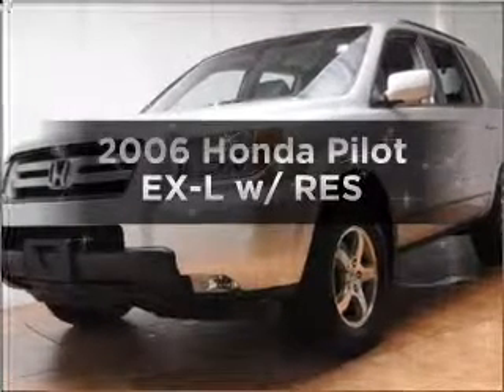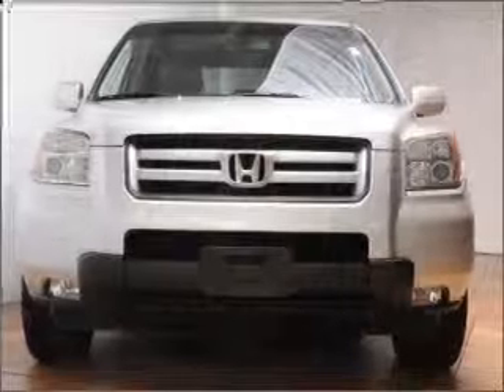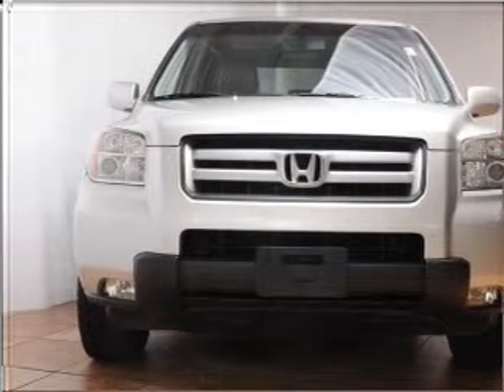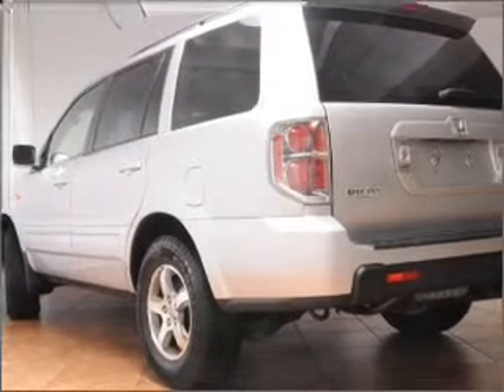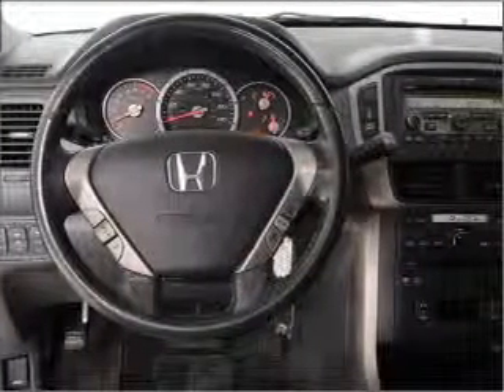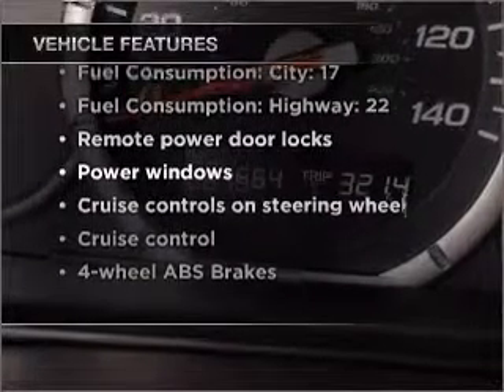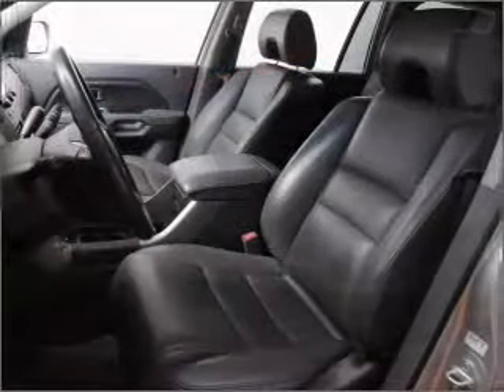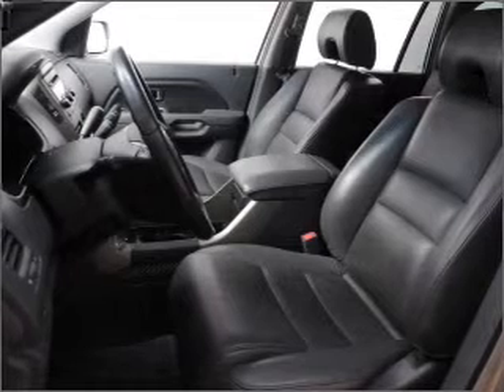2006 Honda Pilot - Chicago IL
Year: 2006
Make: Honda
Model: Pilot
Trim: EX-L w/ RES
Engine: 3.5 liter 6 cylinder 24 valve
Transmission: 5-Speed Automatic
Color: Billet Silver Metallic
Mileage: 84334
Address:
1100 N. Clark St.